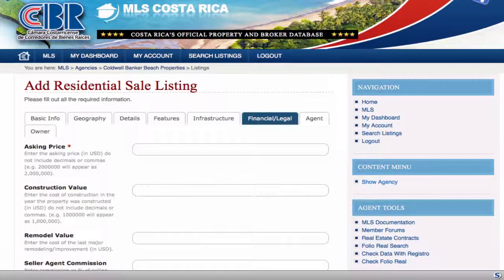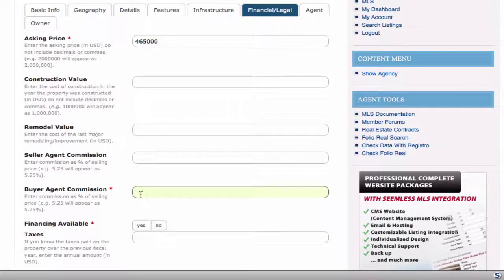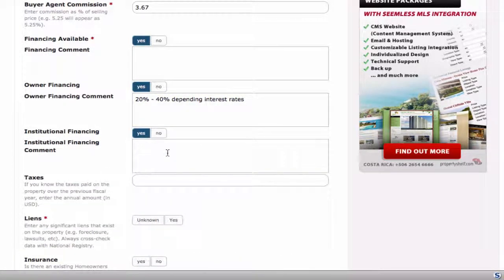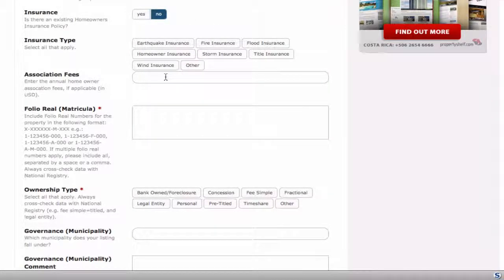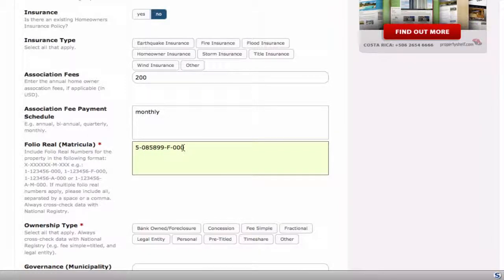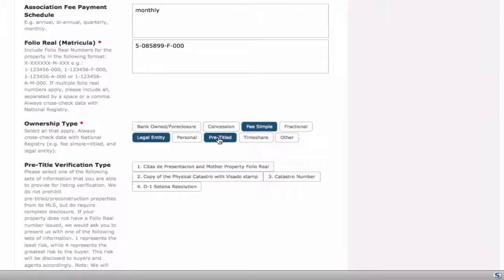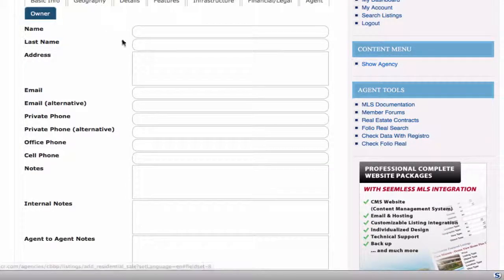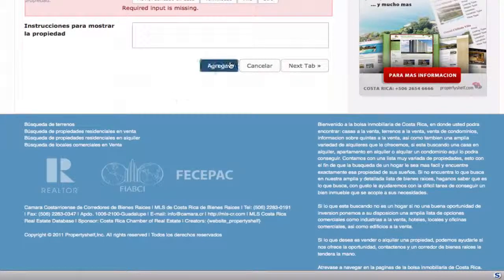Financial Legal Listing Entry Tab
Financial Legal Listing Entry Tab of Costa Rica Multiple Listing Service Entry and Edition Member Realtor Tutorial